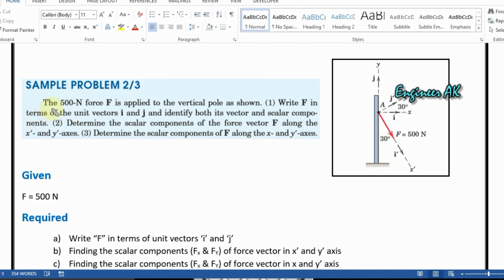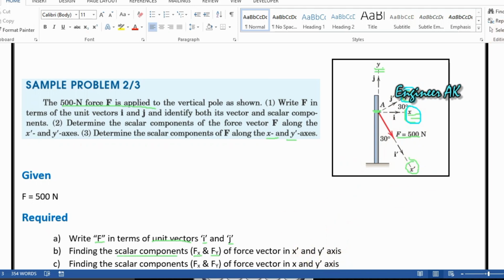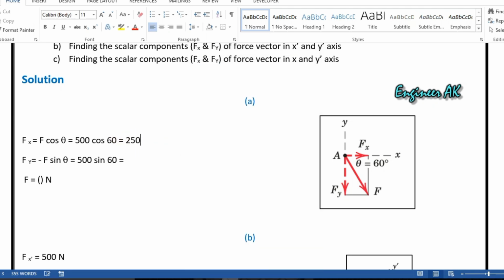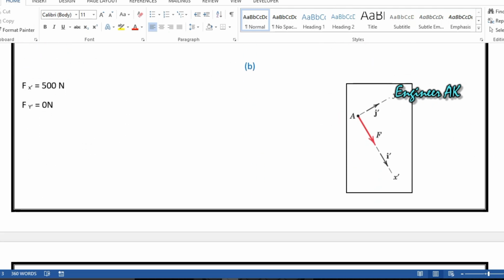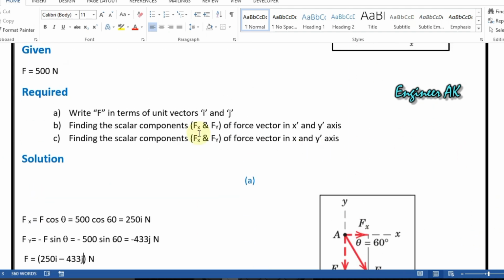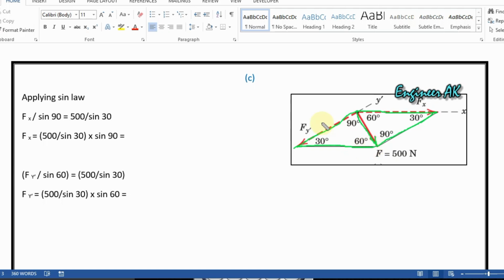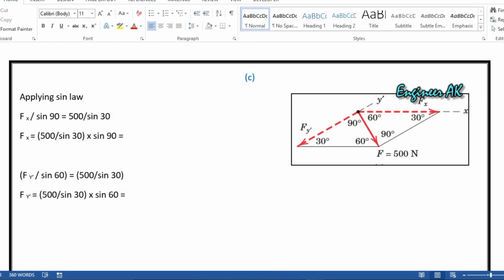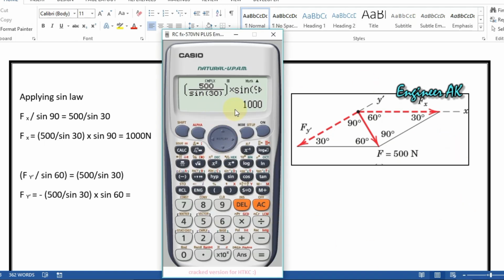Sample problem 2/3